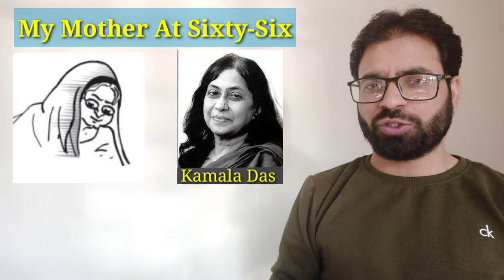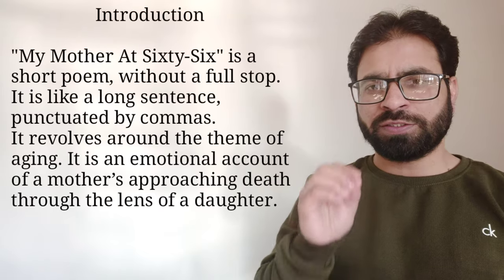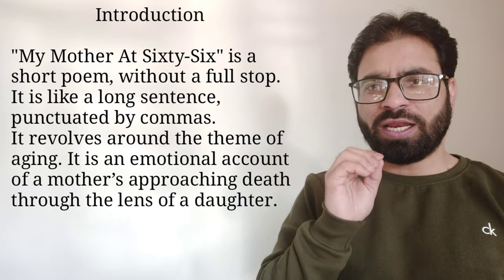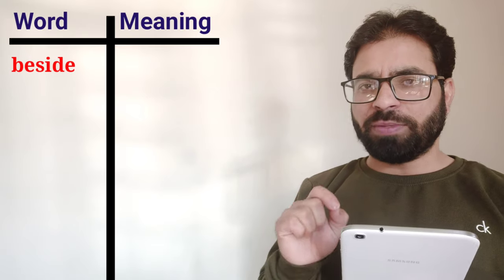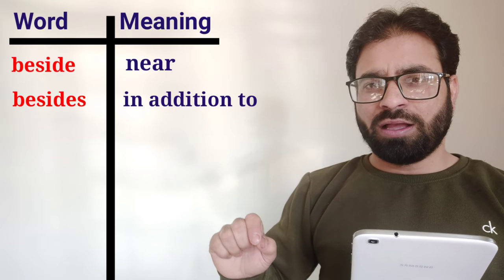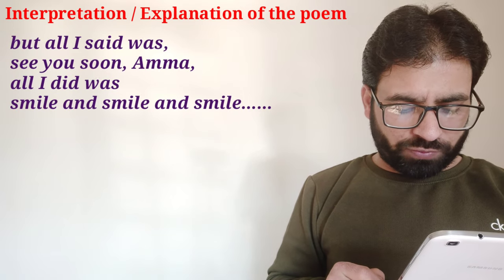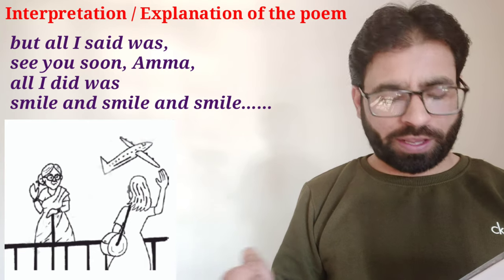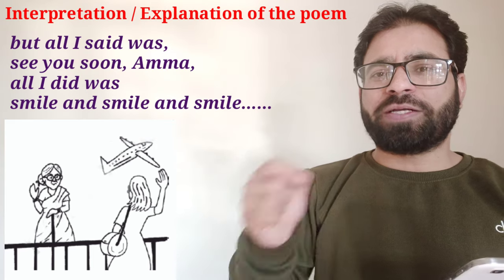| Part 1 | "My Mother At Sixty-Six by Kamala Das | Lecture by Qaisar Bashir |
Flamingo : English Textbook for Class 12th

Poem no. 01
My Mother At Sixty-Six by Kamala Das
Lecture (Part 01) by Qaisar Bashir

Introduction
Reading
Explanation
Meaning

Winter's moon image : Pinterest
Car image : Dreamstime.com
Cochin Airport image : The News Minute
Let's get started image : Shutterstock
Flamingo image : Unsplash
Kamala Das Image : Exotic India Art